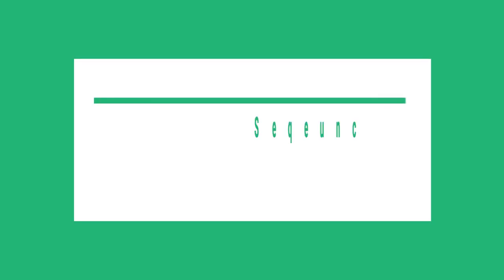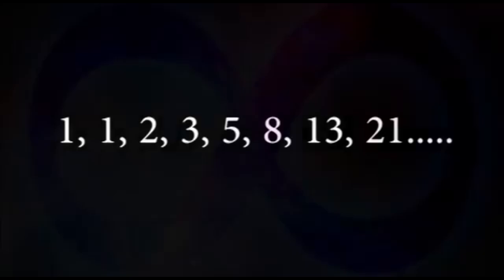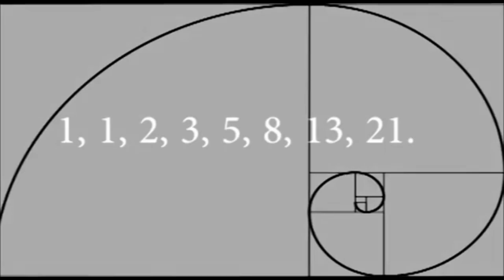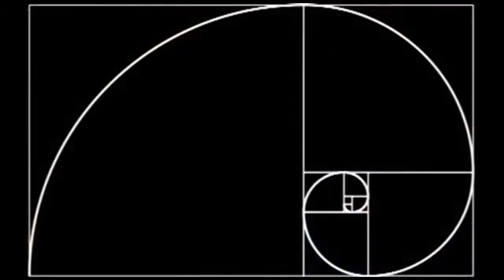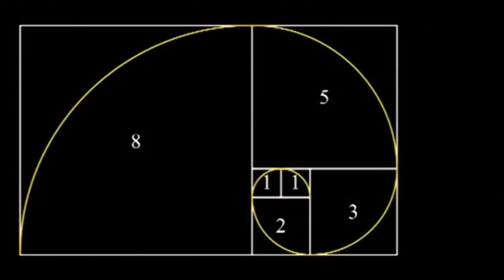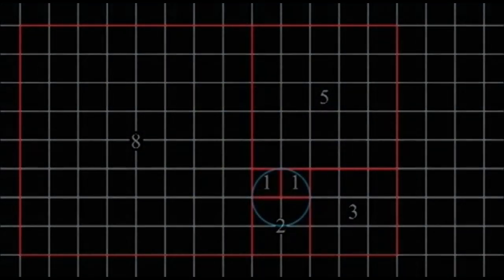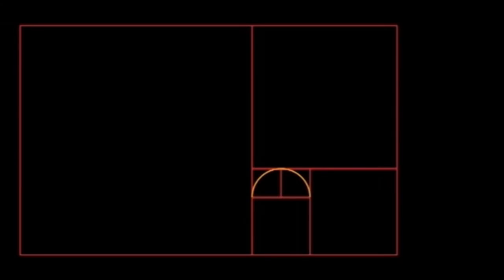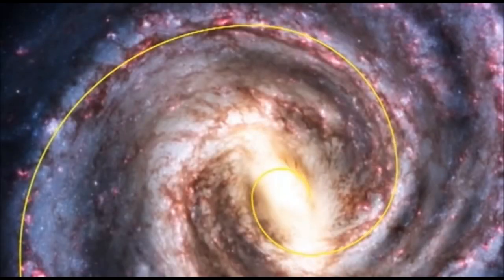The Fibonacci Sequence and Spiral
Fibonacci numbers are named after Italian mathematician Leonardo of Pisa, later known as Fibonacci.
In mathematics, the Fibonacci numbers, commonly denoted Fn, form a sequence, called the Fibonacci sequence, such that each number is the sum of the two preceding ones, starting from 0 and 1.